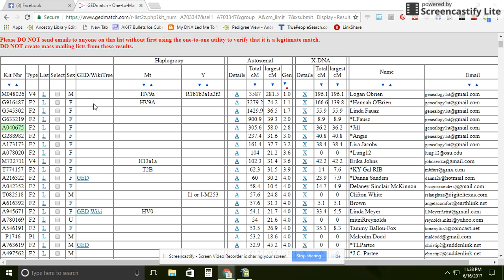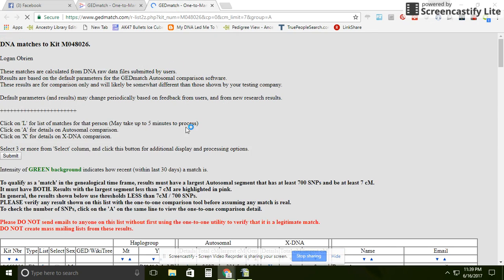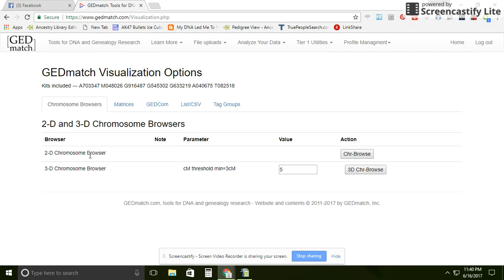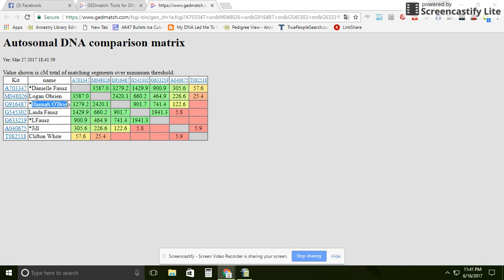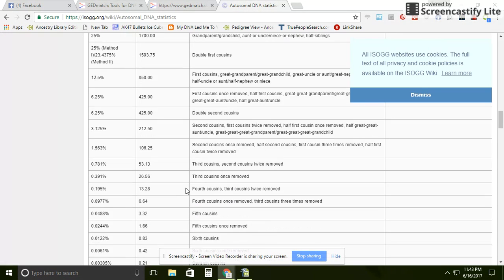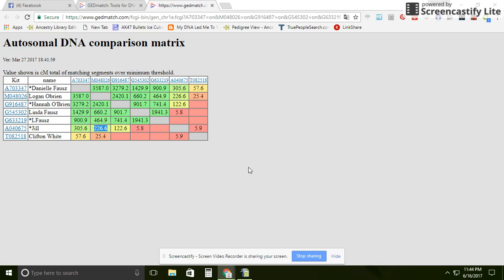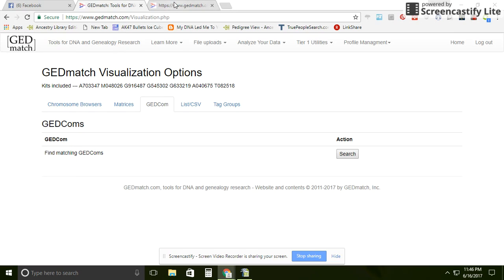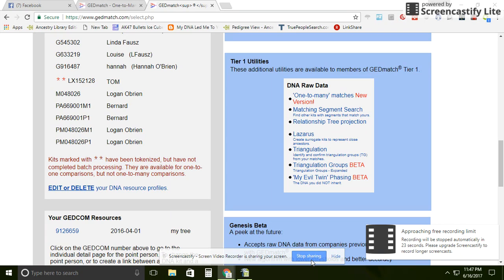Jun 16, 2017 11:47 PM